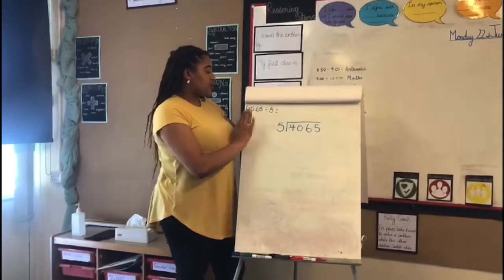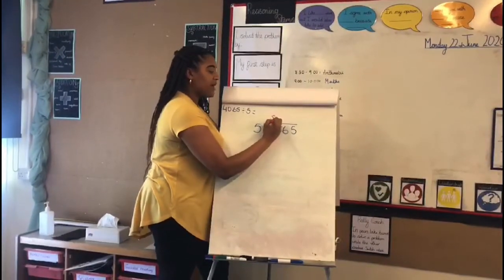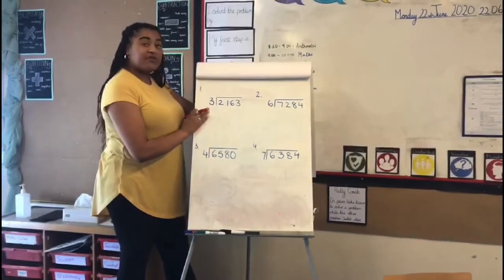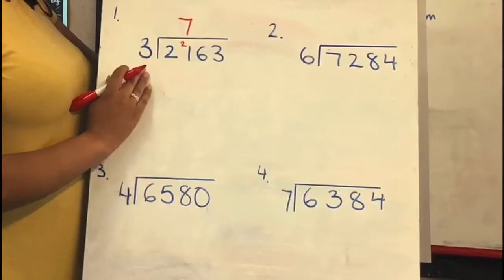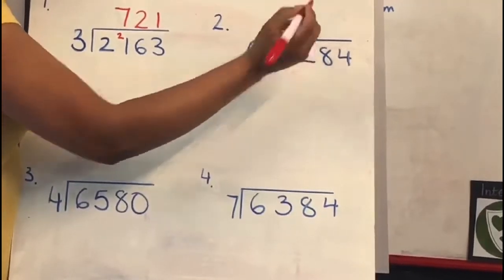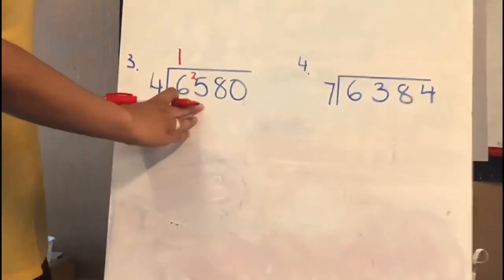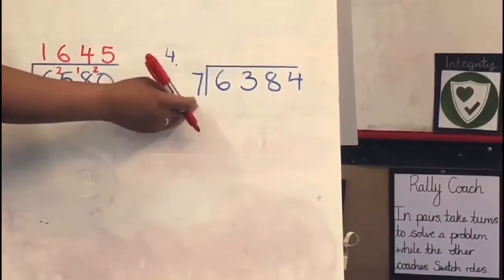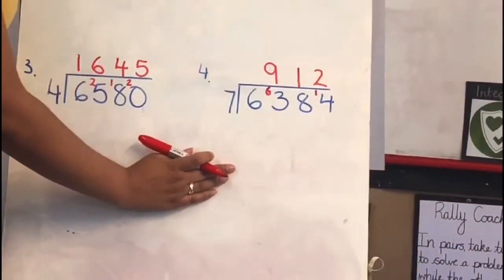Arithmetic with Miss Lambert 22.06.2020